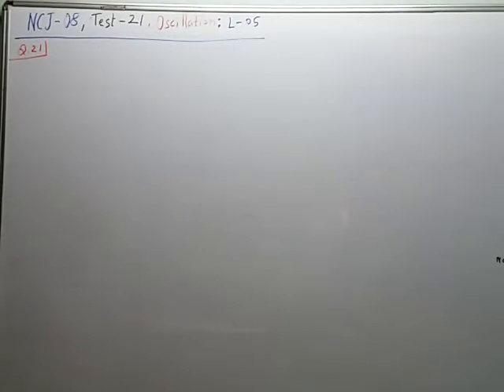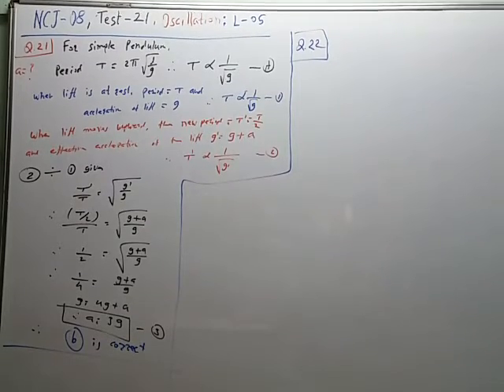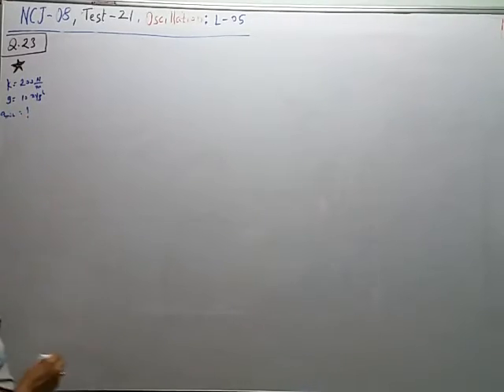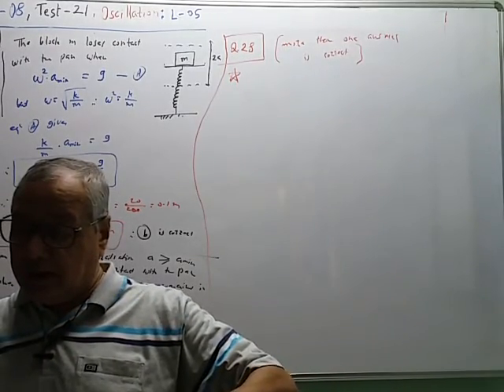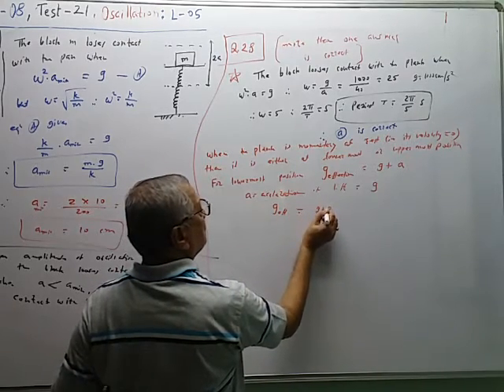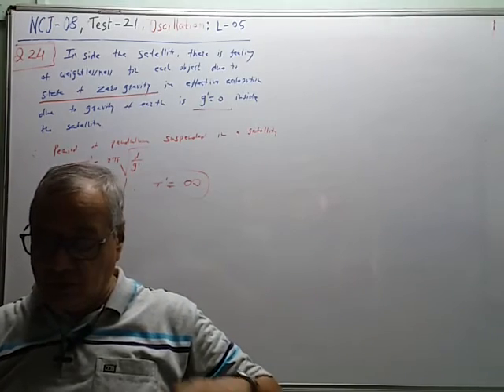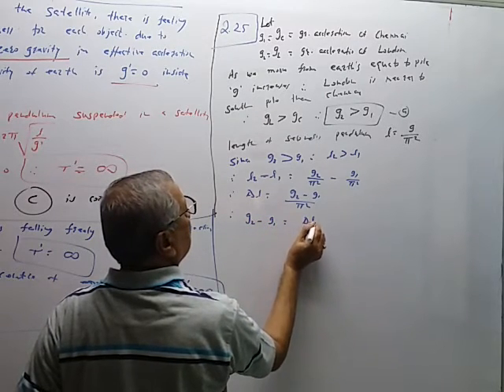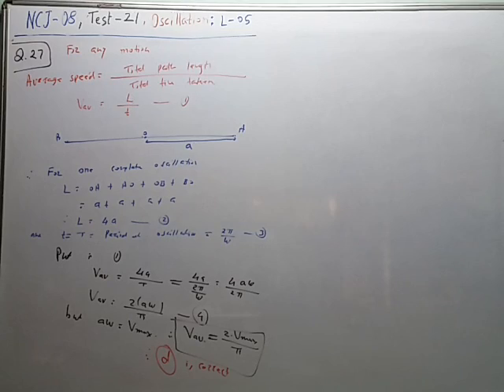NCJ-08:Test- 21, Oscillation:L-05.